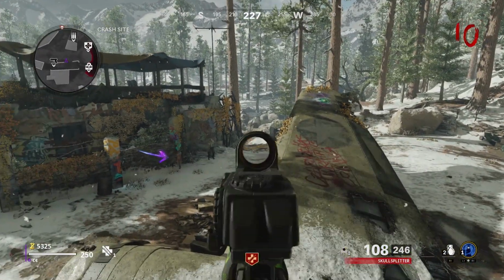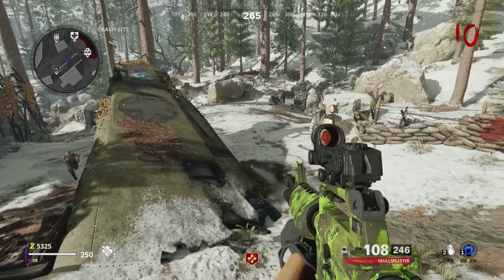*WORKING* UNLIMITED XP GLITCH AFTER PATCH! Black Ops Cold War Zombies Glitches (GOD MODE Glitch)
*WORKING* UNLIMITED XP GLITCH AFTER PATCH! Black Ops Cold War Zombies Glitches (GOD MODE Glitch) In This video we show a working GOD MODE Glitch After Patch & AFK ZOMBIES GLITCH for Call Of Duty Black Ops Cold War that is working now!

Black Ops Cold War Zombie Glitches *AFTER PATCH* GOD MODE GLITCH! Working Cold War Zombie Glitches)

Cold War Zombies: UNLIMITED ROUND & XP GLITCH! "GOD MODE" Glitch Black Ops Cold War Zombies Glitch!

WEAPON XP GLITCH Black Ops Cold War! Level Up Weapons Fast GLITCH! (Cold War Zombies Glitch)